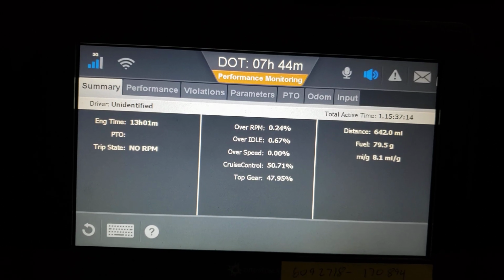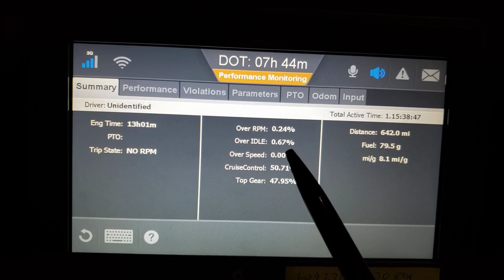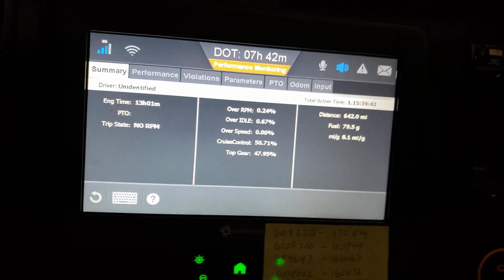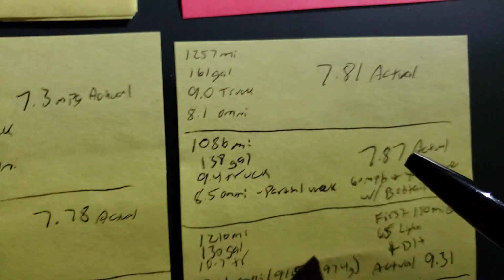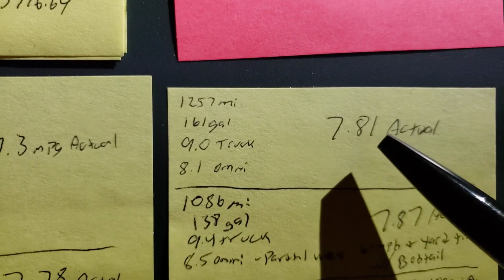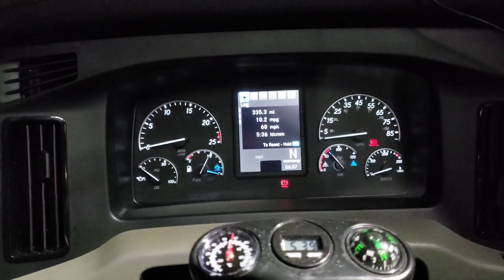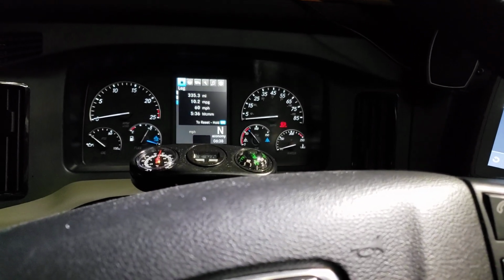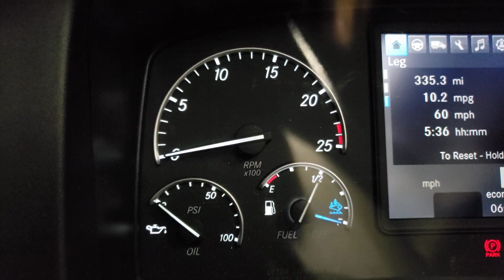My MPG. You Asked, I Delivered. 2020 Freightliner Cascadia MPG Fuel mileage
@JerryGarcia asked for a video of how I'm doing with my fuel mileage and how I calculate it. He asked, I delivered. Enjoy!
Like these videos? Interested in becoming a driver for Prime? and if you sign up, tell them JJ Paulson (Driver Code PAUJAJ) sent you.